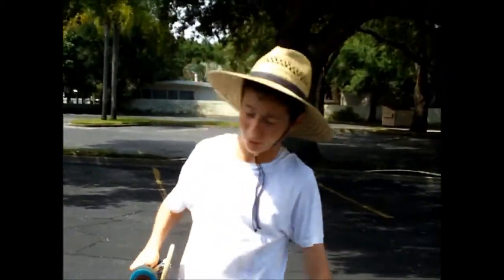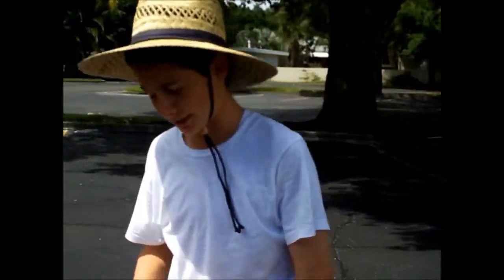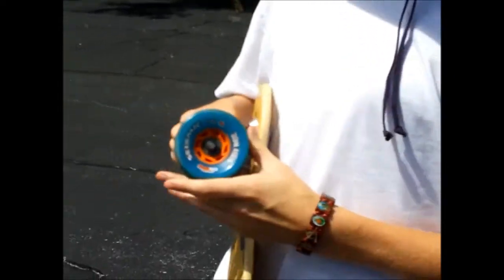Seismic Blast Wave Wheels Review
Sam Dolson doing a review on the wonderful Blast Wave wheels.